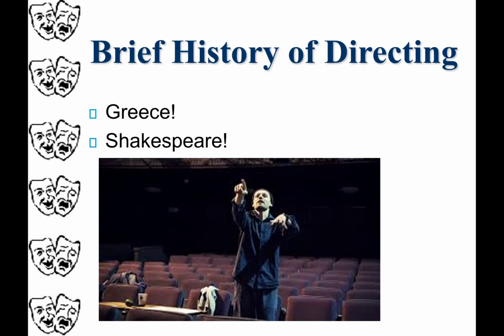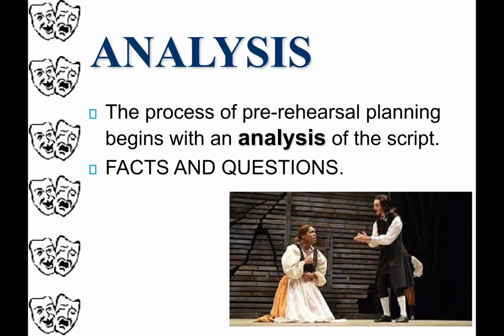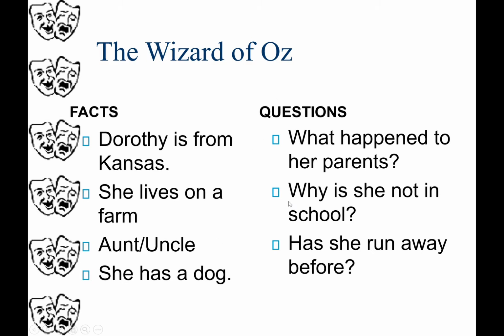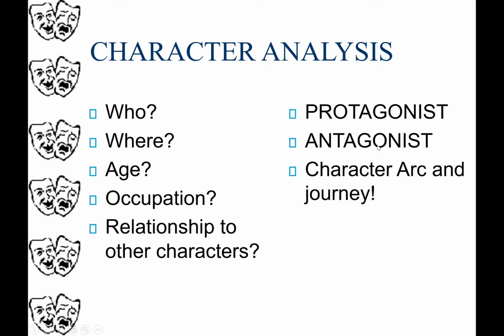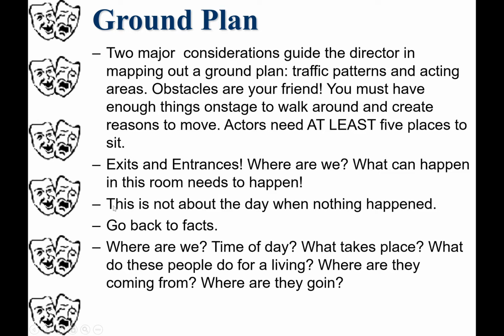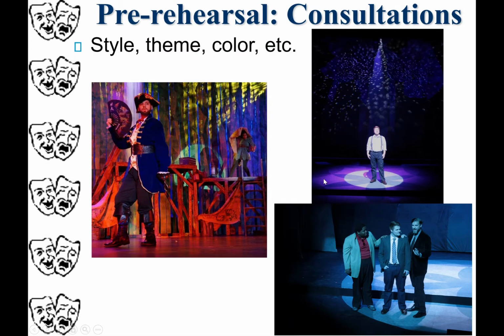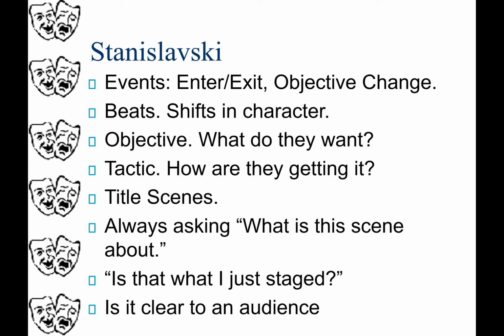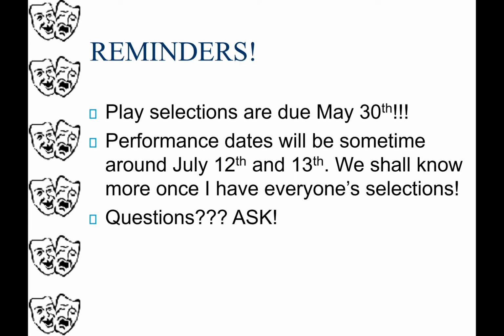PowerPoint Slide Show Directing Lecture 1 2 Compatibility Mode 5 26 2019 8 37 18 PM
Hey folks! This is your first and second directing lecture!